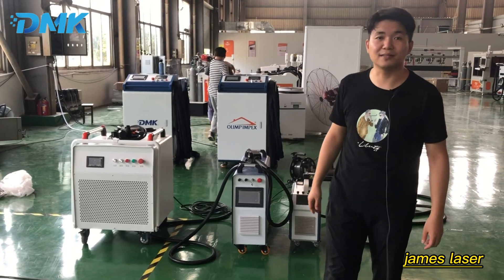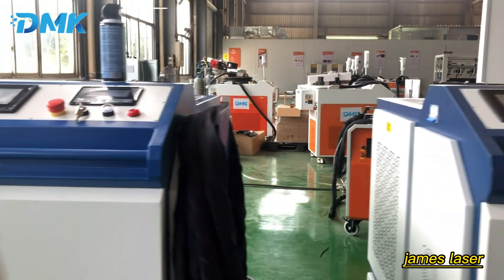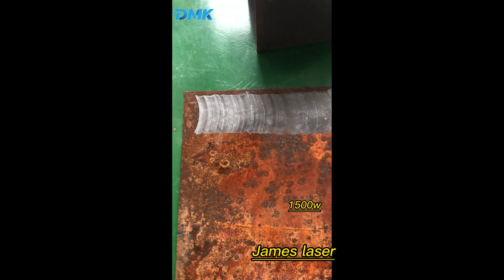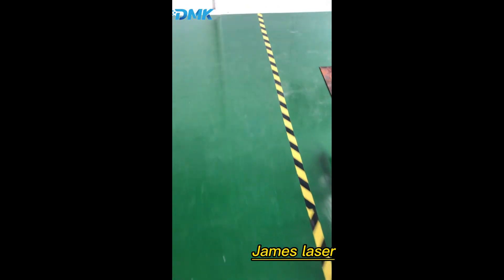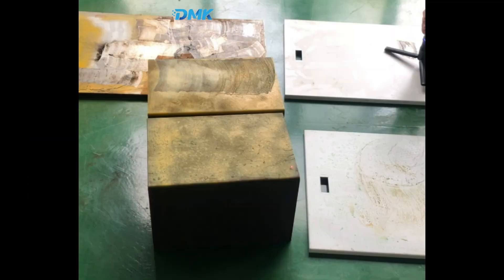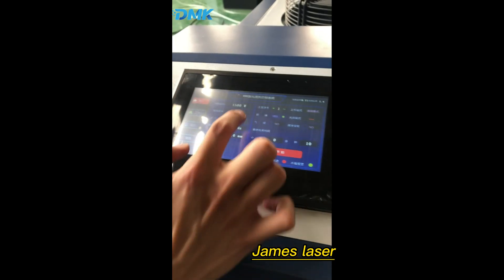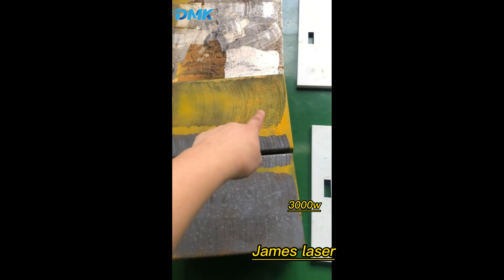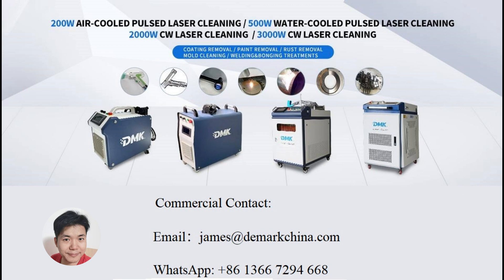Comparison of laser cleaning machine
in this vedio, we use different power of lasers to work on the same material, so as to check the different cleaning speed and effects, high definition vedioes will help you to make decision on the right machine model.